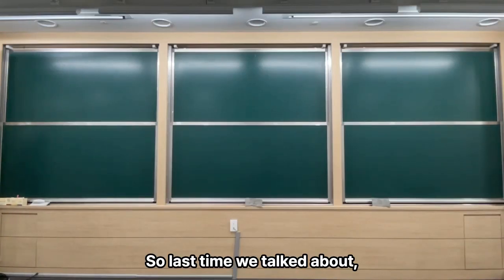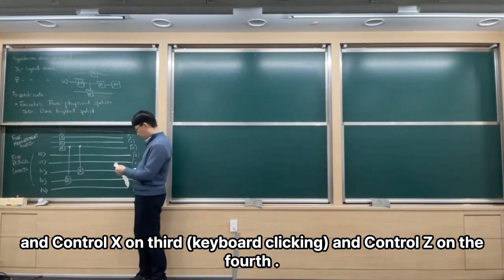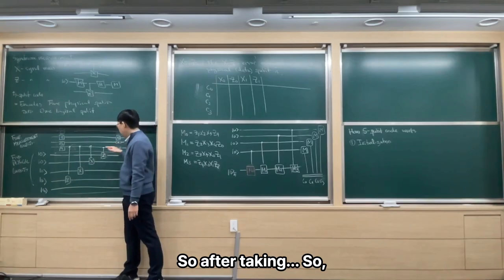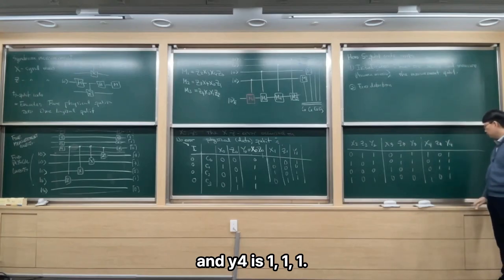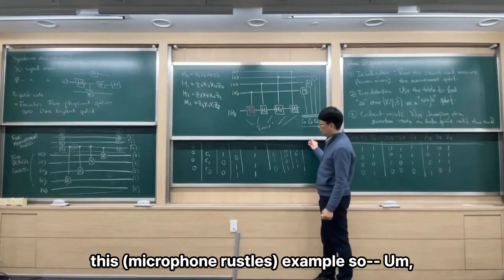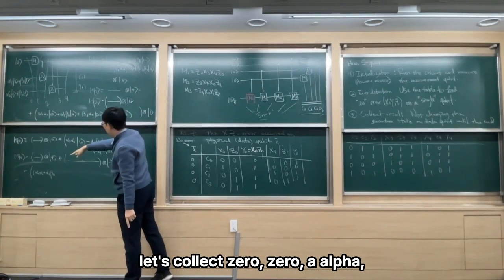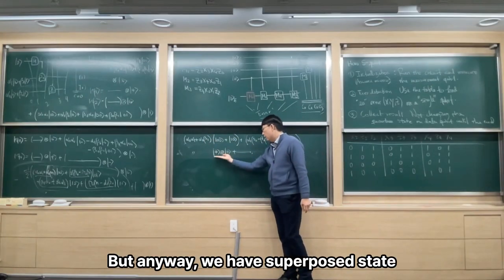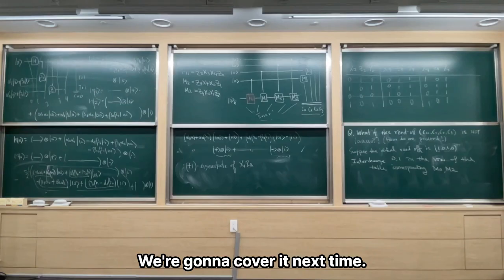TP404 Introduction to Quantum Computing | Lecture 17 | 2025 Fall | DGIST